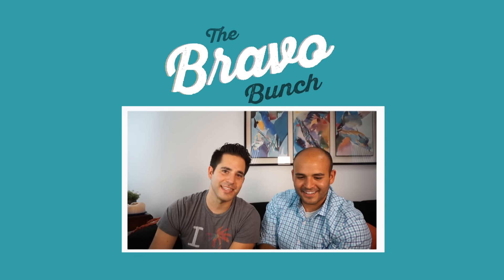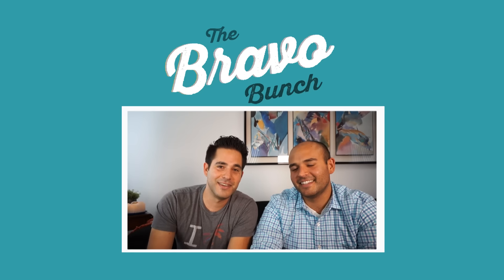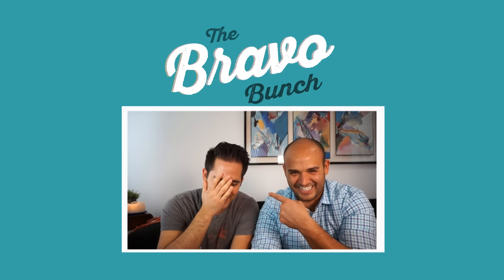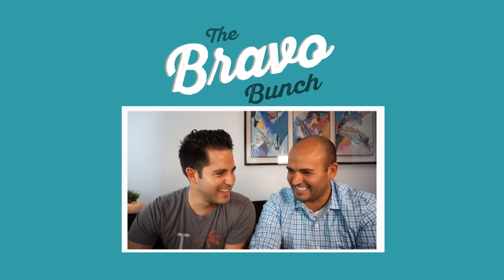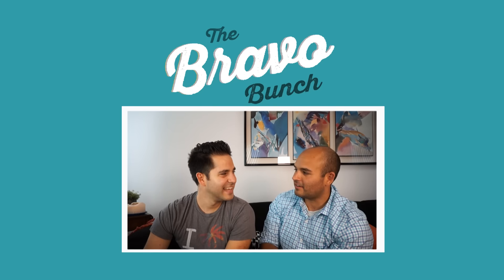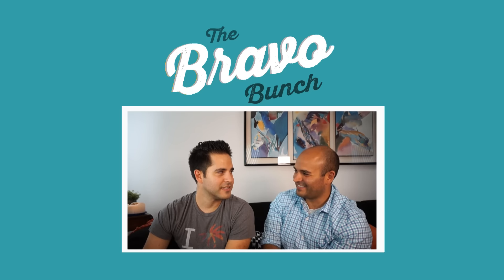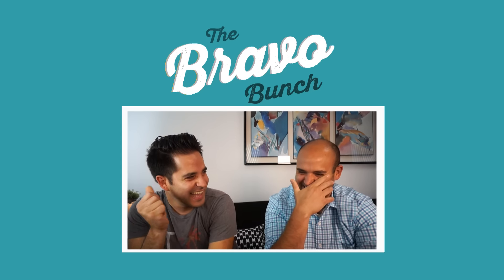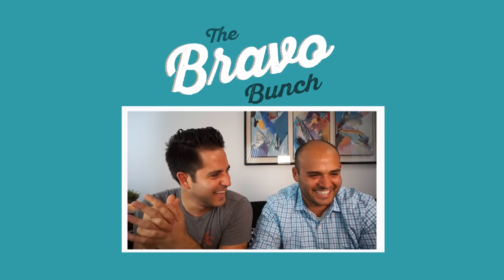My Brother Helps Me Pick A Ride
Strollers are intense. If you have a recommendation, leave it below, or send it to me on Twitter (click that "show more" majiggy for Mike & Jess' video)

Thanks to my brother for putting up with me through the filming of this video...

Ashley + Jordan